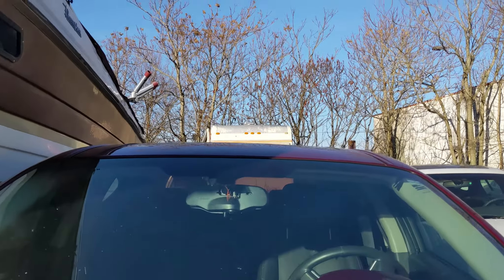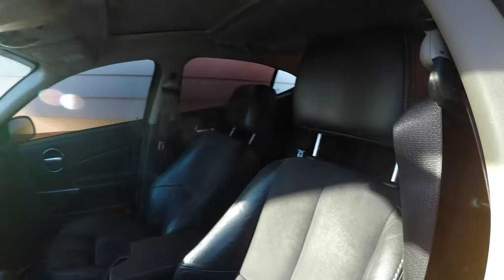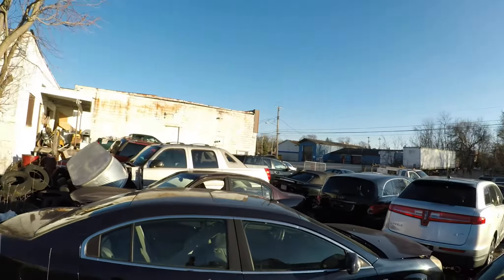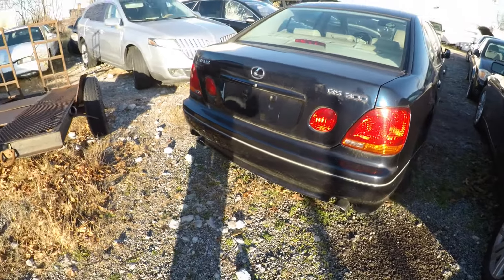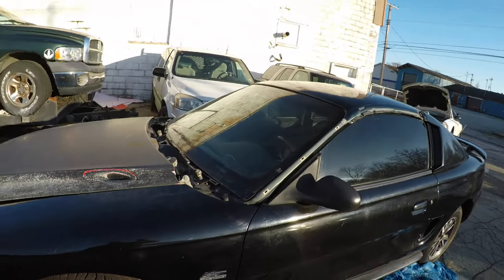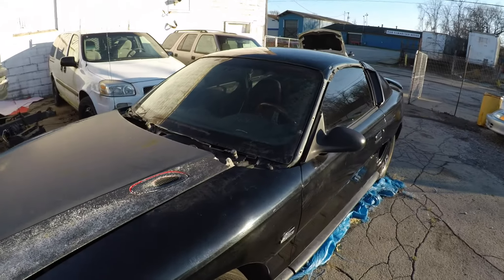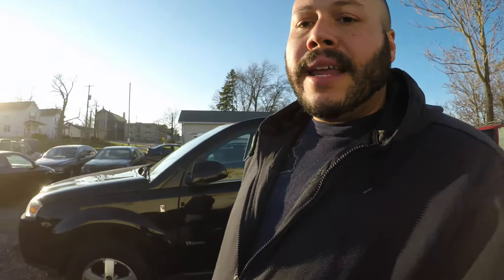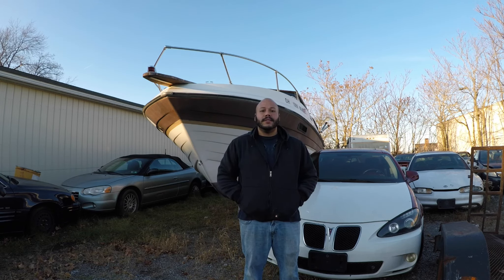Project Car Check !!!!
Jackson Originals

Let's take a look at some of my projects !!!

Today's video we're going to check out and see what we got going on and some of the direction that we're going to be taking in the future with some of my existing car projects.